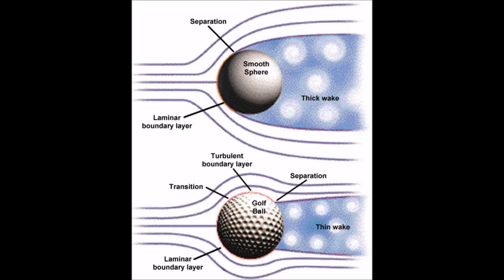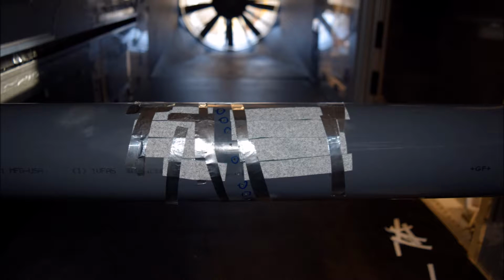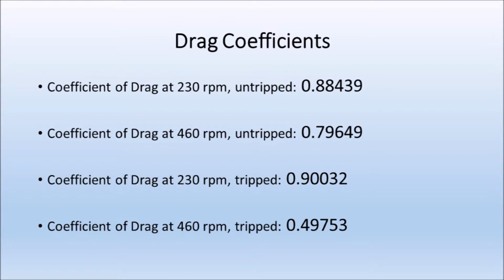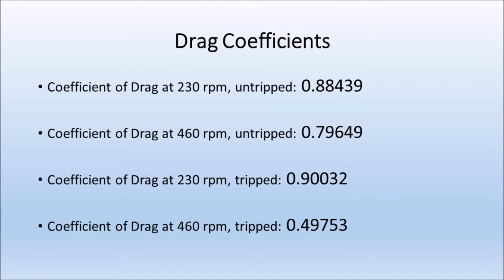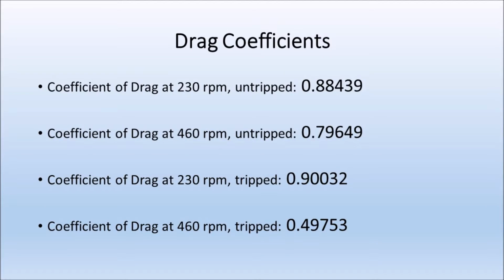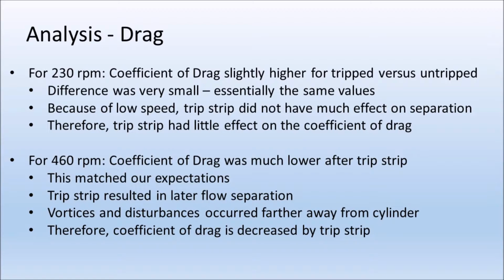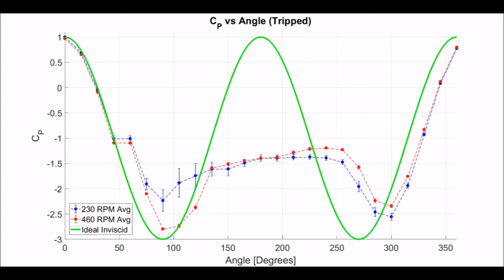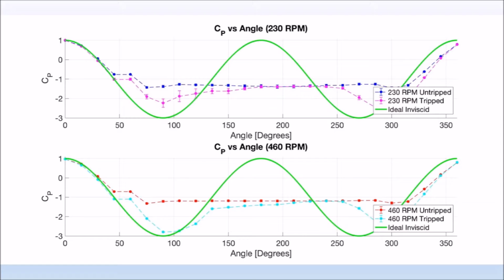Cylinder of DOOM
Using the Cal Poly Low Speed Tunnel flow around a cylinder was analyzed using pressure taps around the cylinder.